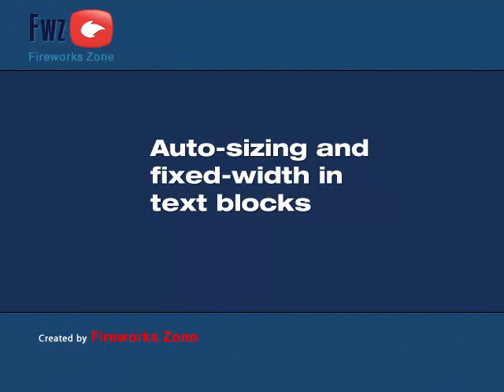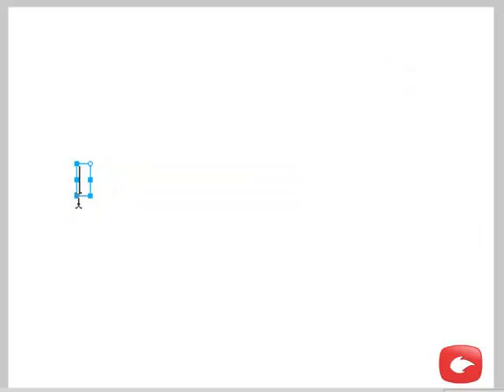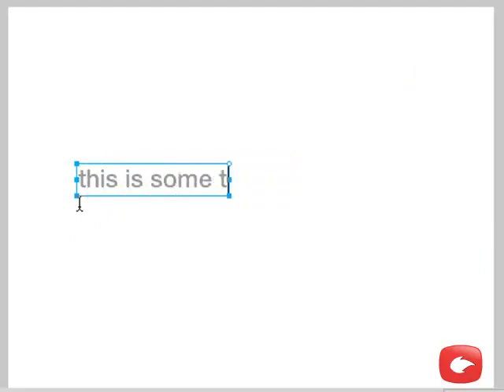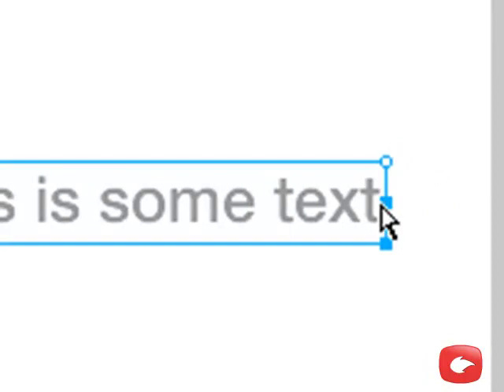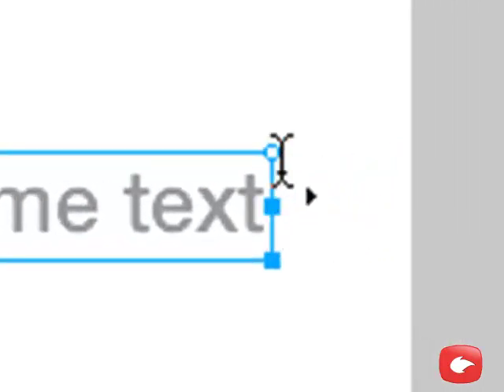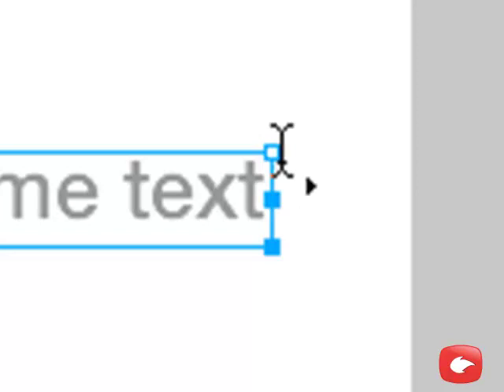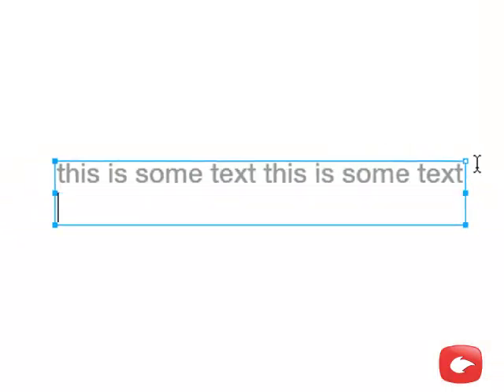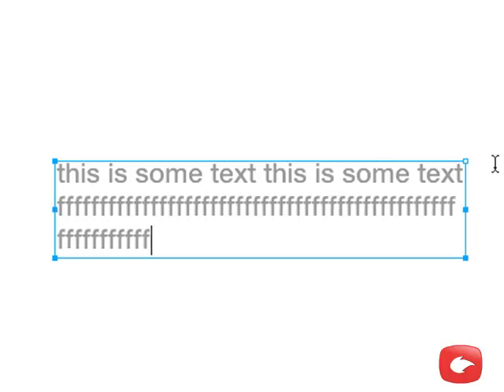Auto sizing and fixed text - video 1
This video is about auto-sizing and fixed-width options in text blocks.